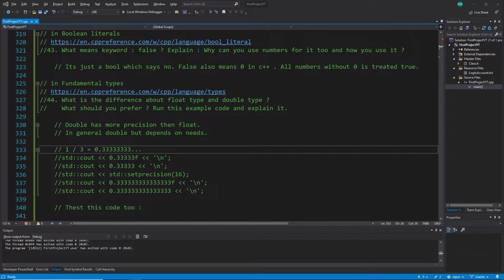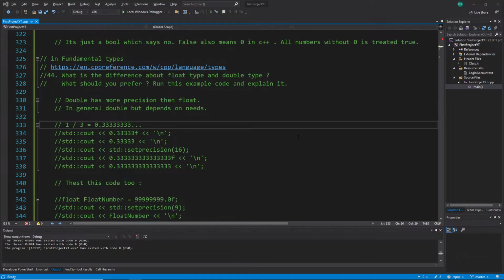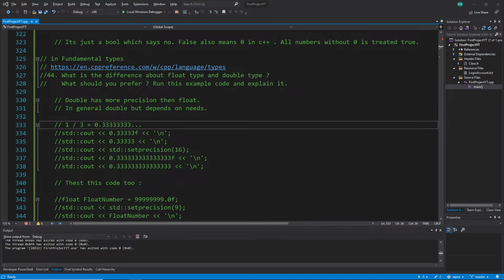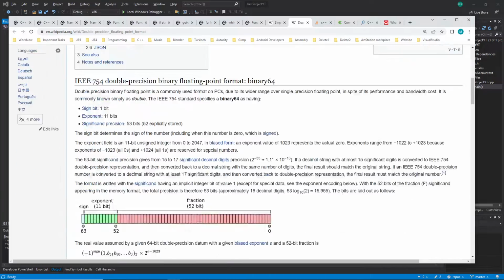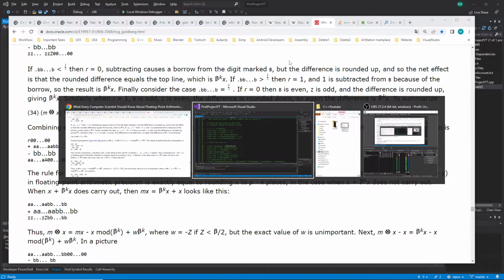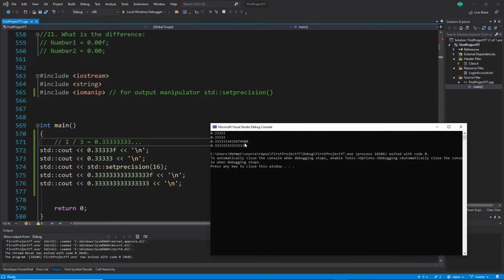C++ Beginner Tutorial - Basics - #144 - Exercise Repetition & Extension #5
Here I talk about why you don't need high math in programming.